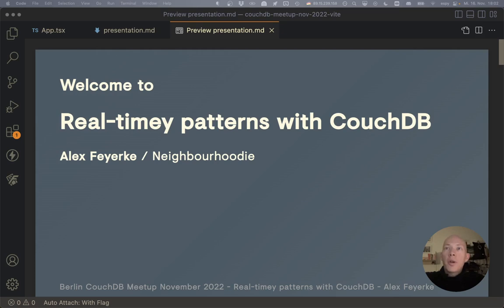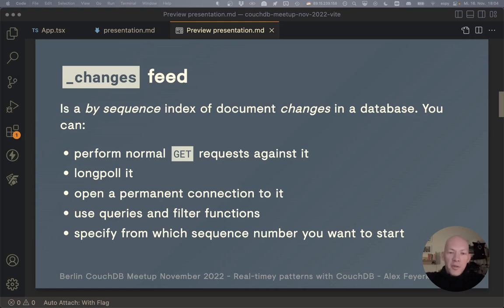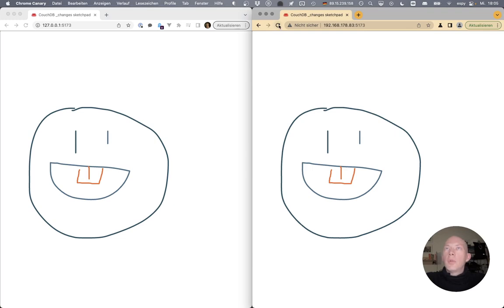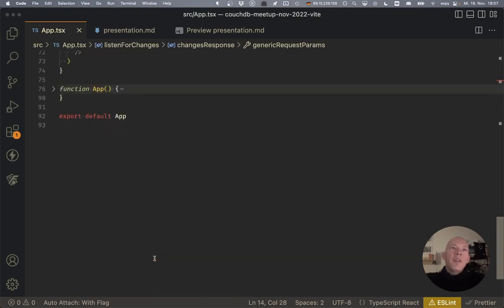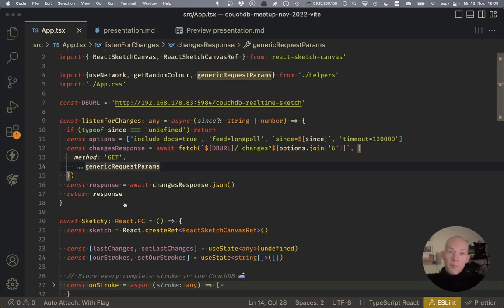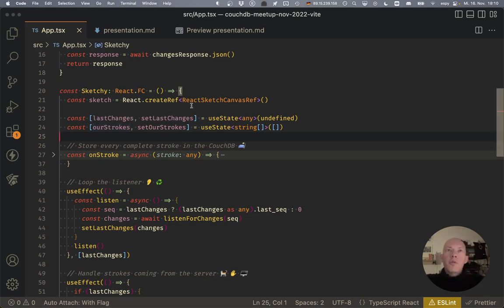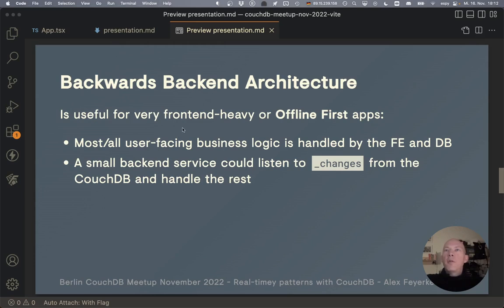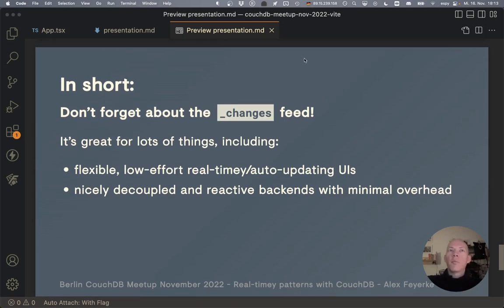Real-time with CouchDB: _changes feed and reactive backends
CouchDB eats Offline-First problems for breakfast, but did you know it’s also good at being Extremely Online™? We’ll take a look at CouchDB’s `_changes` feed and how we can use it to make realtime UI updates and reactive backends.

Access the chat archive and all other Neighbourhoodie CouchDB Meetup recordings

00:00 Intro
00:29 What is the _changes feed?
02:04 Demo of the real-time multi-user sketch pad
03:55 What makes the app work?
08:39 Backwards backends architecture
11:31 Recap
12:45 Questions

We are Neighbourhoodie, a software development and consulting company in Berlin. We specialise in  offline-capable software, CouchDB and PouchDB, and also help develop and maintain these two projects.